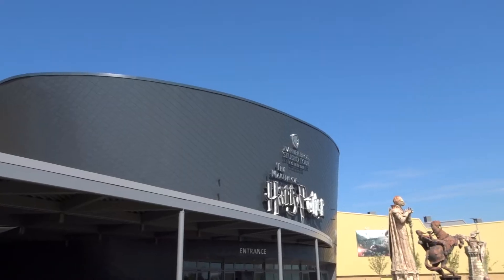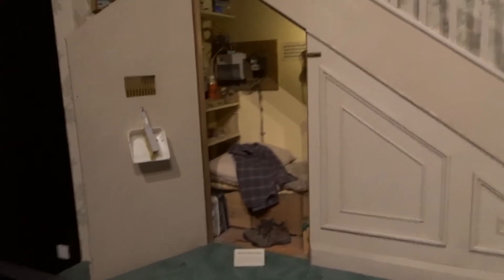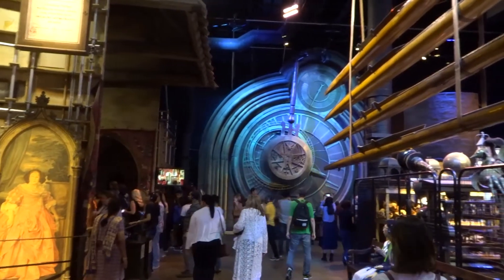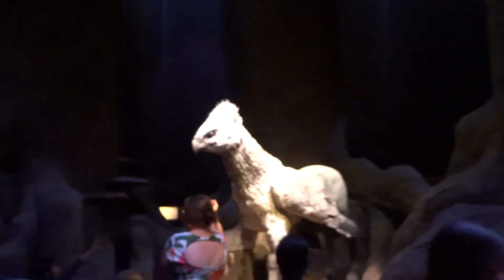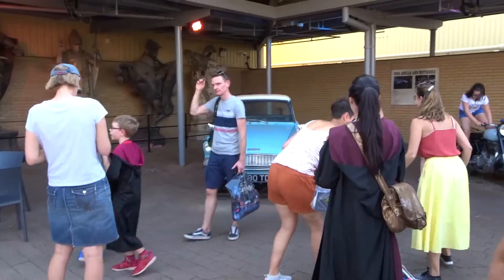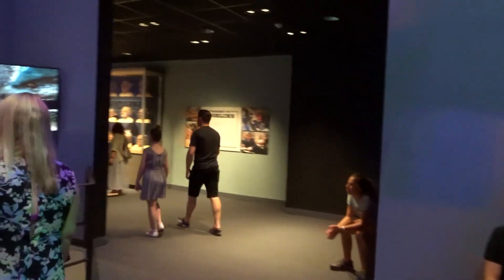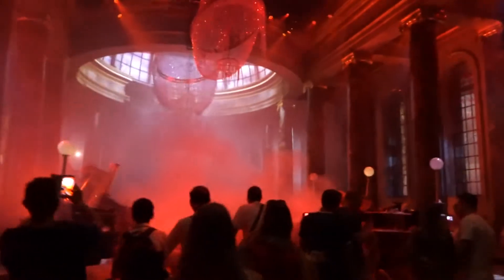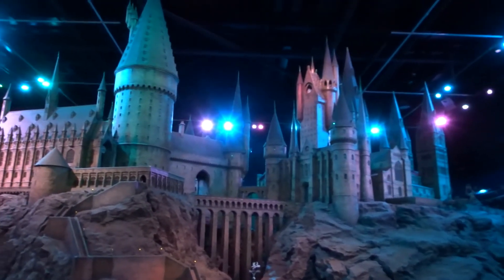THE MAKING OF HARRY POTTER STUDIO TOUR (Vlog 1133)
A return visit to the studios of Harry Potter and then... Something happened.